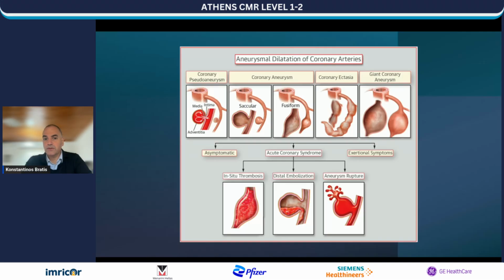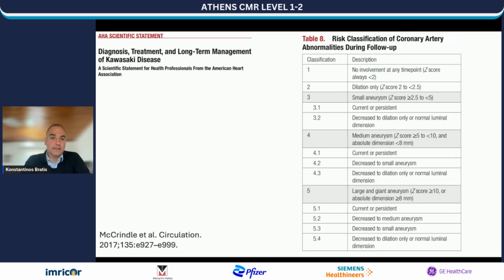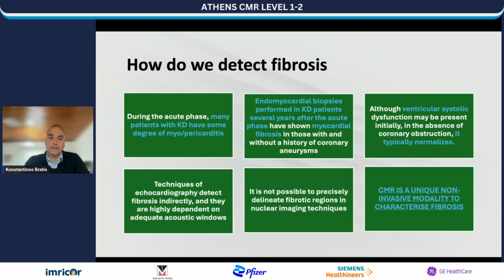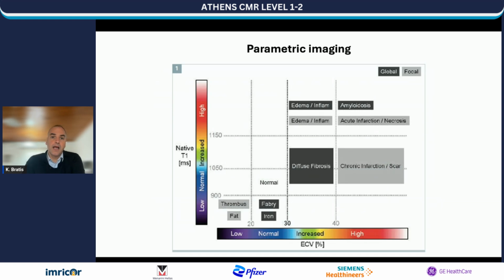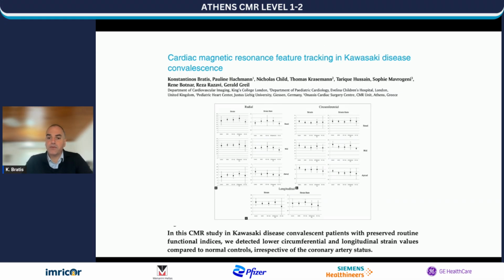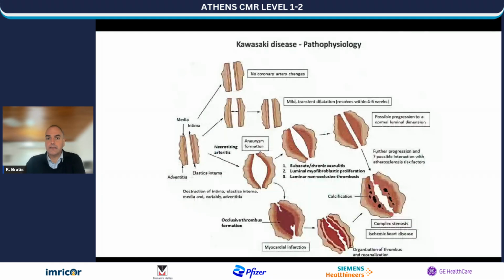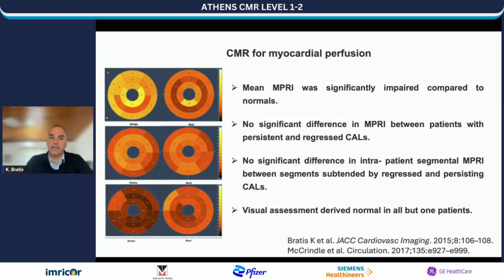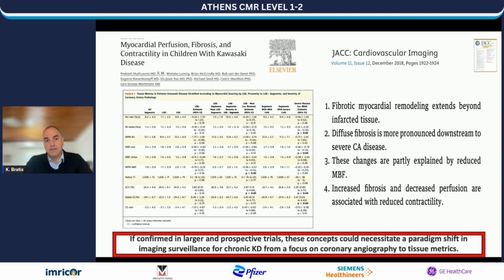C. Bratis | Function-perfusion and tissue characterization in aneurysmatic / ecstatic coronary a...